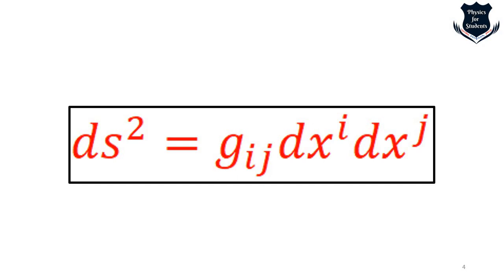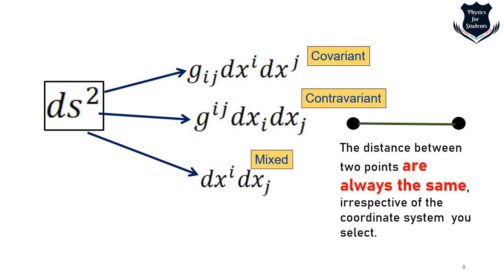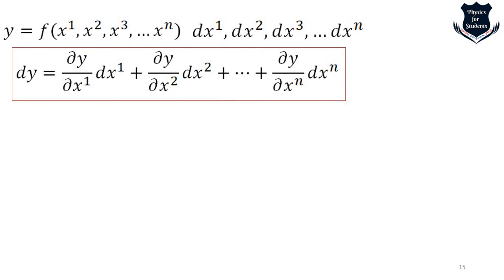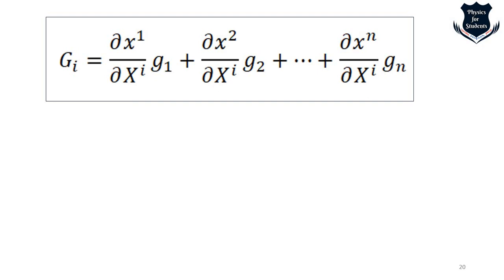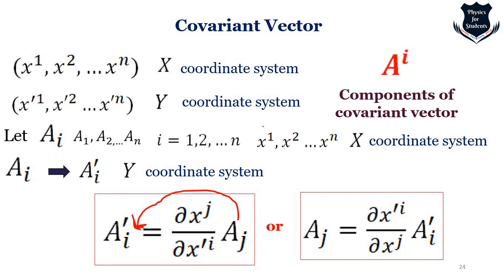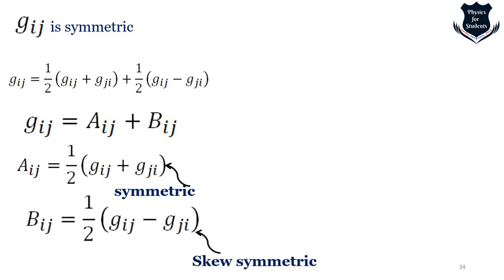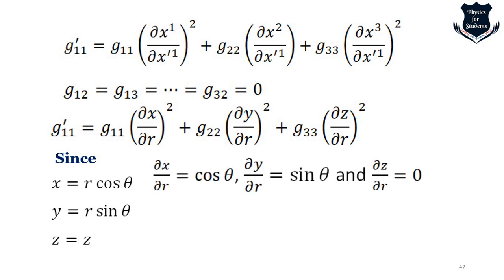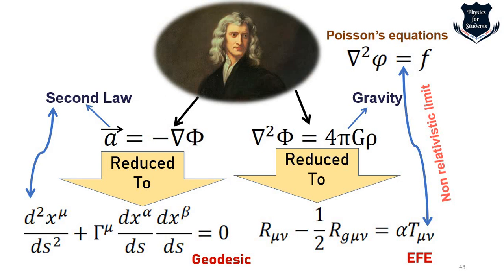Tensor calculus | Tensor calculus for general relativity | Metric tensor | Cylindrical coordinates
This video is about metric tensors. I have covered metric tensors of general relativity and how to find the metric tensor of cylindrical coordinates. I have also discussed in length covariant and contravariant tensors of rank 1 and rank 2 as well as the invariance and the symmetric nature of tensors. The law of transformation of tensors has also been discussed. Finally, I have discussed the various components of Einstein's field equations, Ricci tensor, Ricci scalar, stress energy-momentum tensor as well as gravitational potential.

00:00 - 01:47 - Introduction
01:48 - 07:50 - A quick recap (From the pervious video)
07:51 - 15:50 - What is a total differential?
15:51 - 21:42 - Law of transformation for tensors
21:43 - 21:52 - Tensor algebra, covariant and contravariant vectors (Rank 1)
21:53 - 26:19 -  Tensor algebra, covariant and contravariant vectors (Rank 2)
26:20 - 33:25 - Metric tensor (Invariance and symmetry)
33:26 - 37:35 - Finding the metric tensor of cylindrical coordinates (Derivation)
37:36 - 41:51 - Einstein's field equations & the components
41:51 - 43:16 - Conclusion